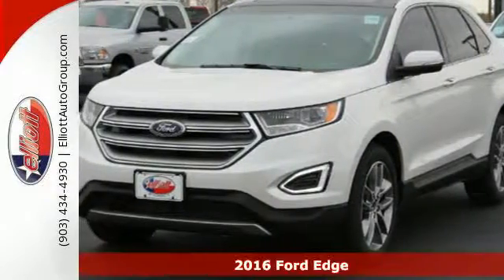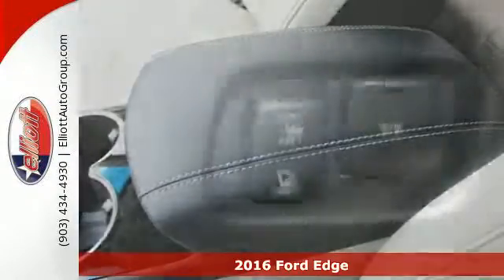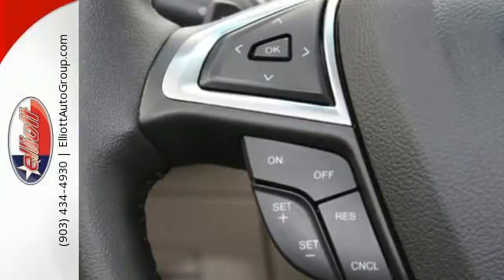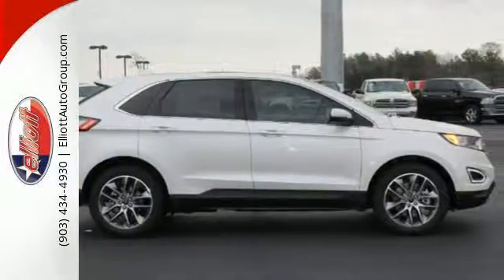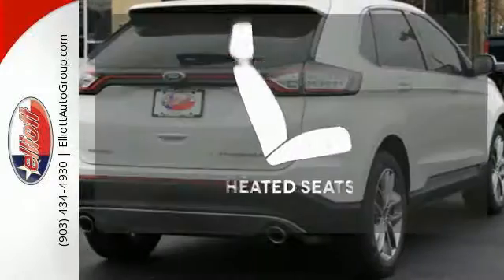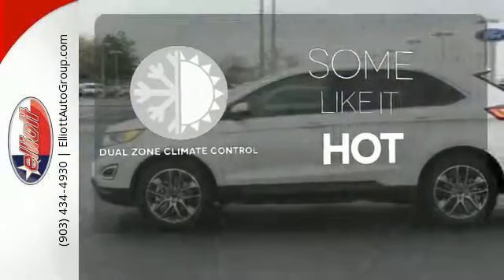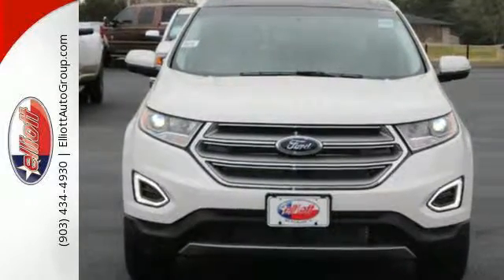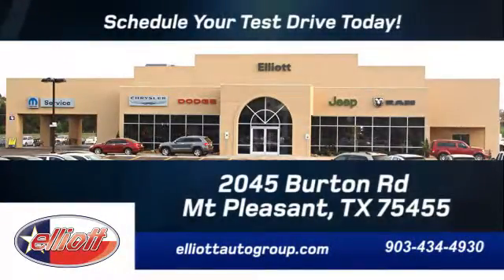New 2016 Ford Edge Mt Pleasant TX Greenville, TX F4679 - SOLD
Year: 2016
Make: Ford
Model: Edge
Trim: Titanium
Engine: 3.5L V6
Transmission: Automatic 6-Speed
Color: White Platinum Metallic Tri-Coat
Interior: Ceramic w/Perforated Leather Trimmed Heated/Cooled
Stock #: F4679
VIN: 2FMPK3K82GBB10792

Address:
2045 Burton Rd.